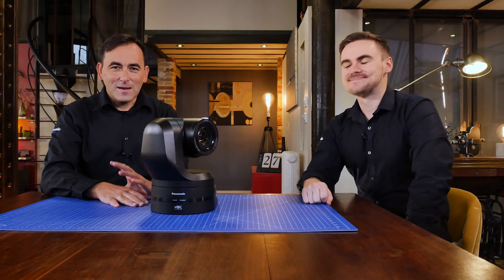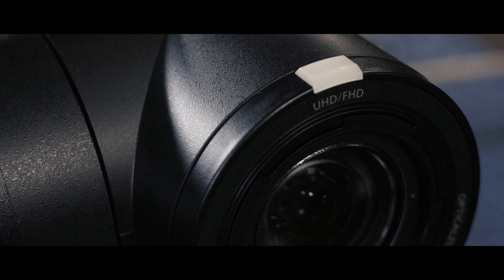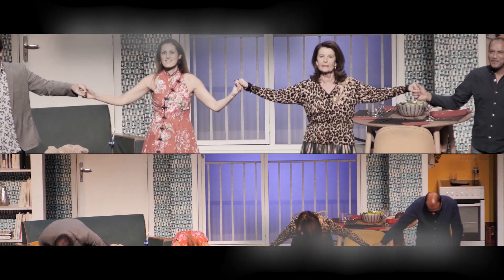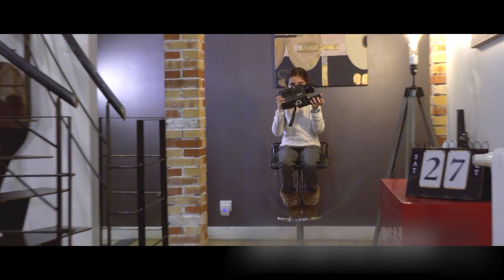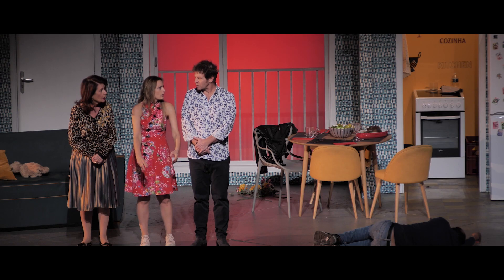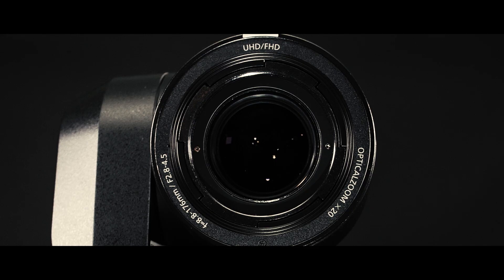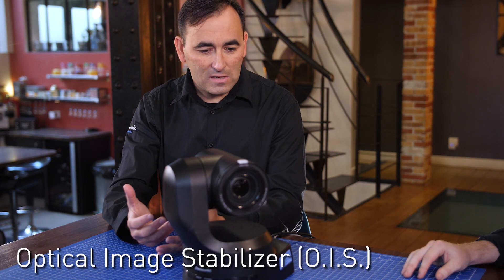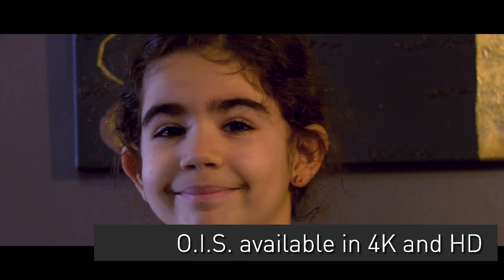Get to know the advanced optical features of the 4K PTZ camera AW-UE150!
Watch Jaume Miro and Dean Offord explain the optics of the new AW-UE150 remote camera. The UE150 is equipped with a 75.1° wide-angle lens and a tally light in addition to the usual sophisticated features of the Panasonic PTZ line-up.

The wide-angel lens means that the camera can be placed much closer to “the action” which is good for small areas while the tally light helps with the usage of the UE150 in studios.

The UE150 also offers an extended zoom range with its up to 32x intelligent zoom and the UHD crop function.

The camera also features an optical image stabilizer which means that it can be installed on a truss or in a stadium without having to worry about any picture interruption or losing picture quality:

If you want to find out more about the superb new AW-UE150 PTZ camera, please visit our